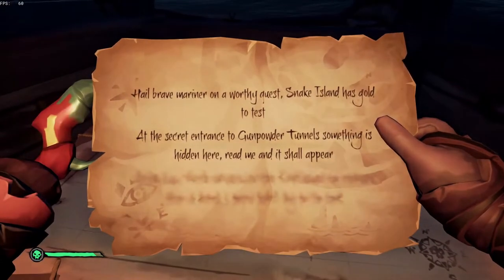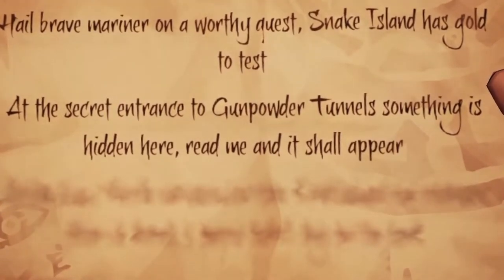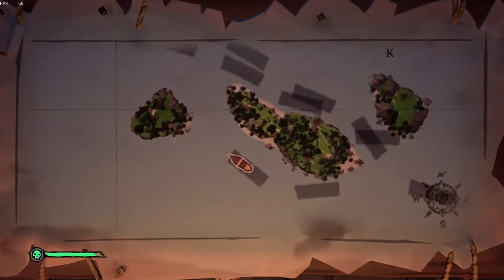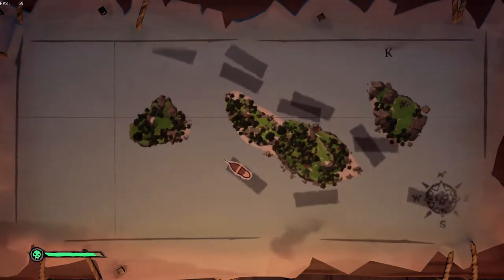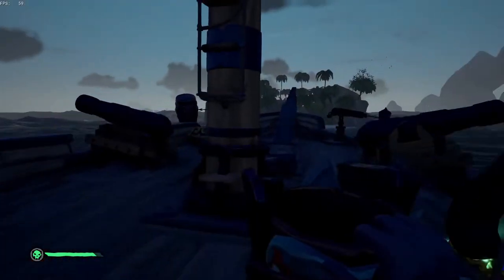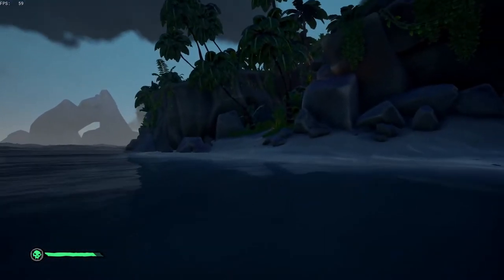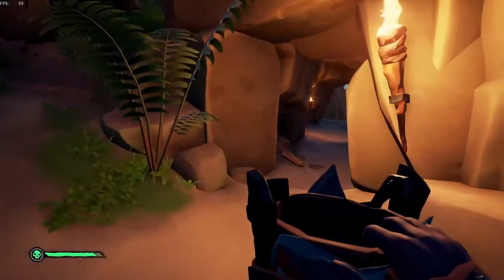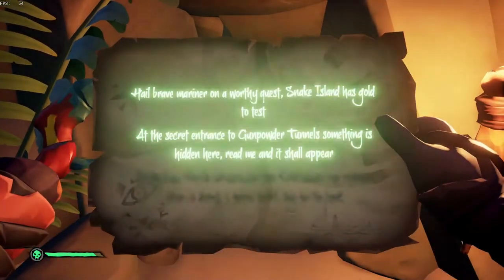Secret Entrance To Gunpowder Tunnels -Snake Island Riddle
Sea of Thieves- A quick and easy guide from one of the worst pirates you ever heard of. Snake Island can be sneaky sometimes. I start on my boat, the secret entrance is circled on the map.

Follow my footsteps!